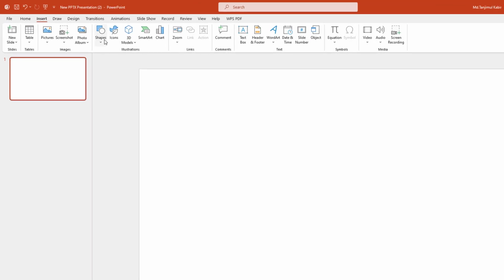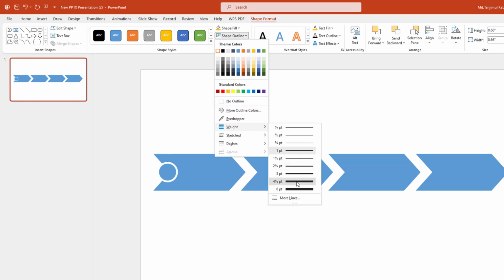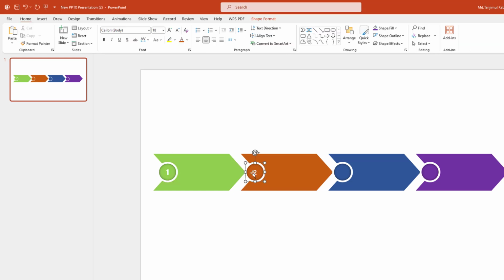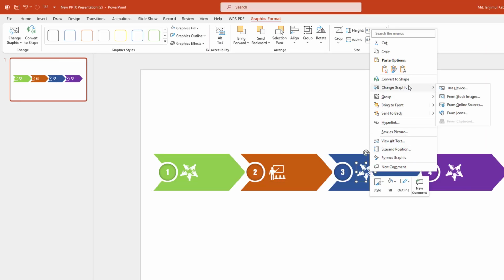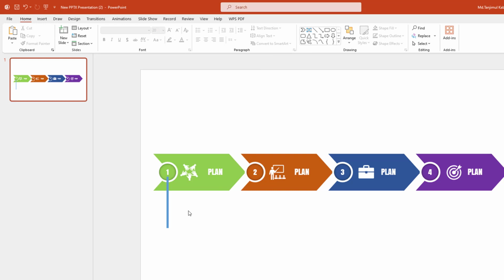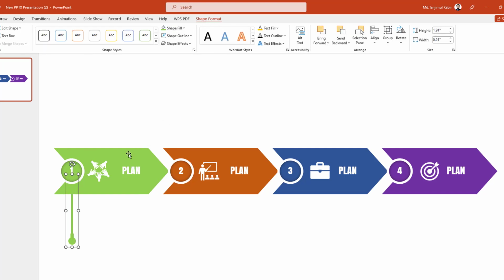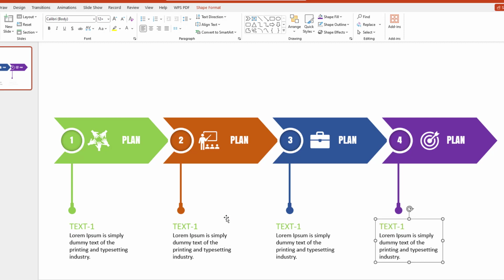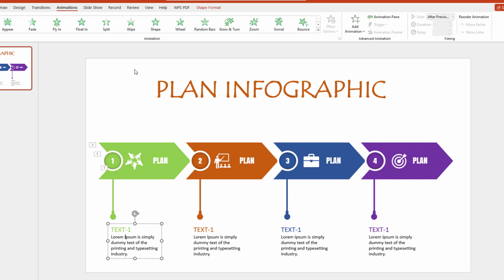Animated Infographic Timeline Slide Design in PowerPoint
In just a few minutes, you'll learn how to transform your data into captivating visuals, bringing history and progress to life. Watch as we guide you through step-by-step instructions, revealing tips and tricks to create stunning timelines that engage your audience. Whether you're a student, professional, or simply curious, this tutorial is your gateway to crafting visually compelling presentations. Join us on this creative journey and unlock the power of PowerPoint for your timeline designs today!